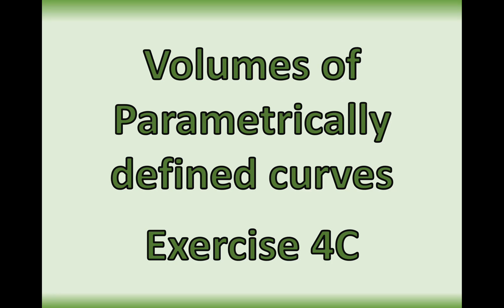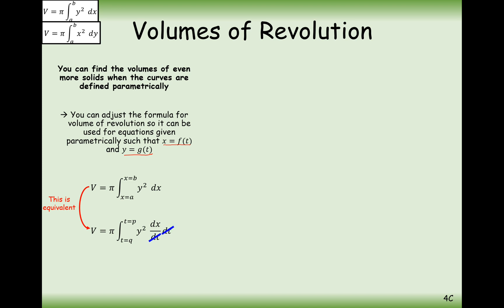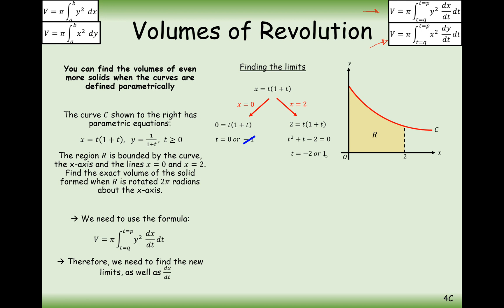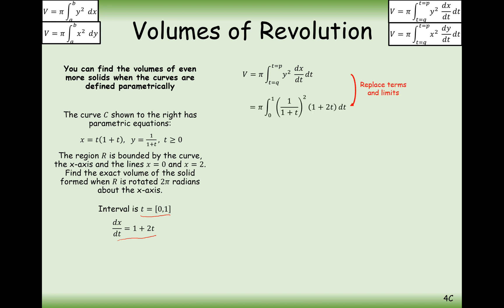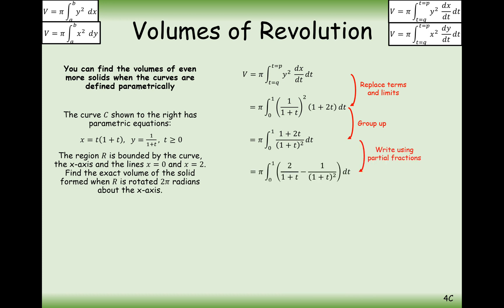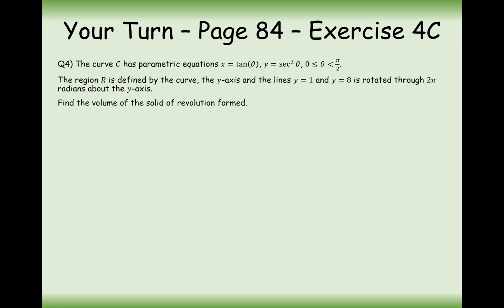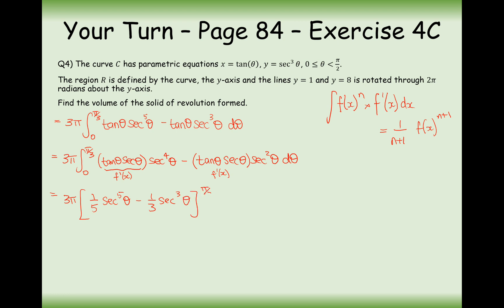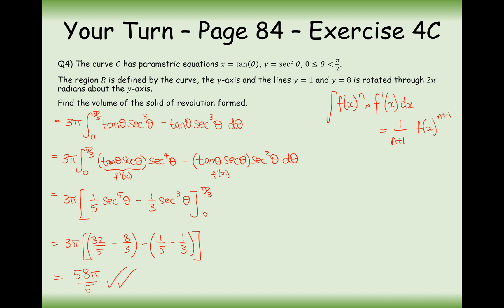A2 Further Maths - Core - Volumes of Parametrically defined curves